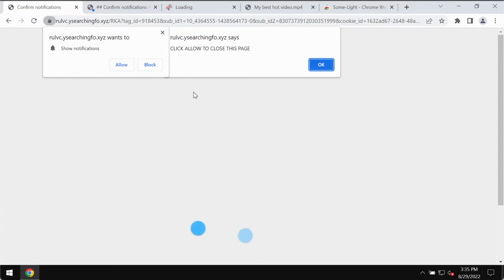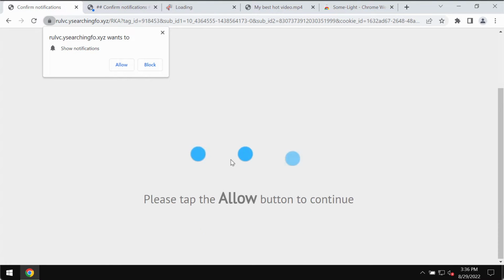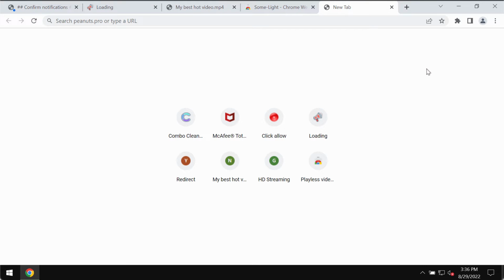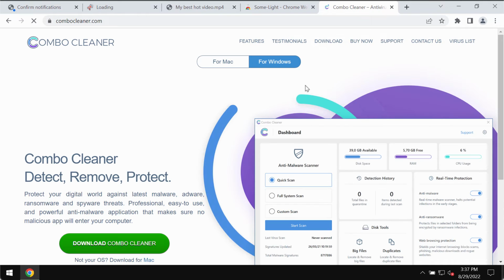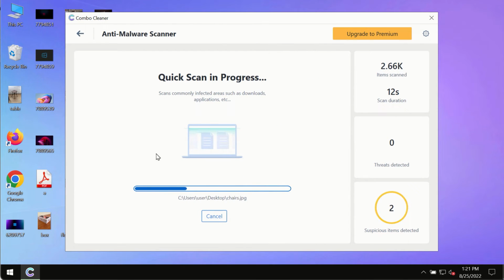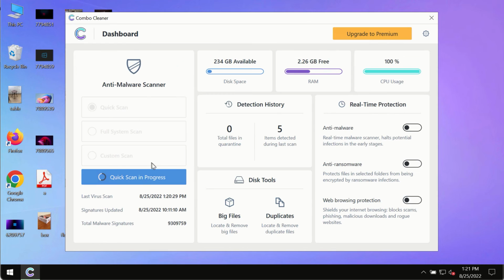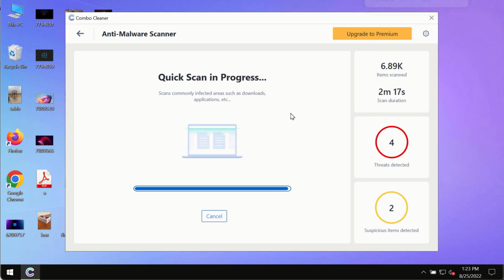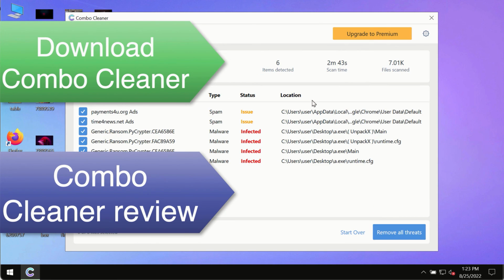Ysearchingfo.xyz pop-up advertisements (removal solution).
Ysearchingfo.xyz stands for a new malicious site. It shows repeated advertisements in the form of web push notifications. As you see, it's a mistake to click on "Allow". You may fix your browser with Combo Cleaner Antivirus or follow the manual instructions provided in the video tutorial.